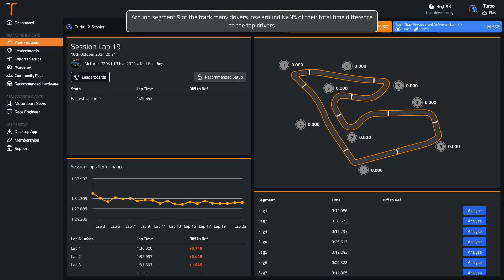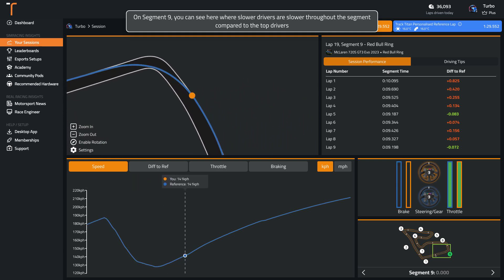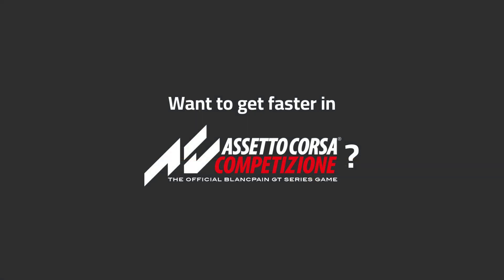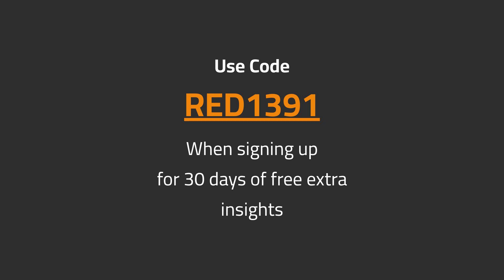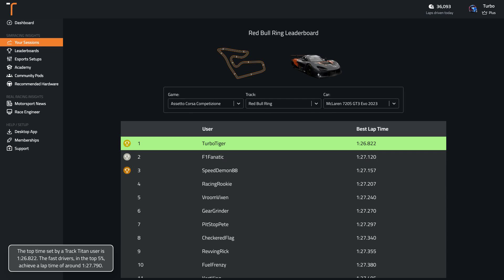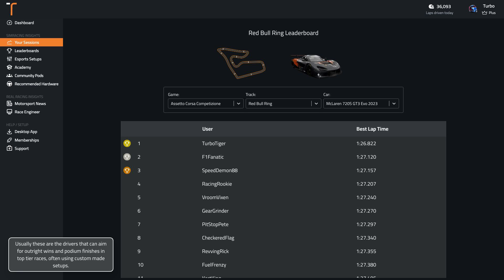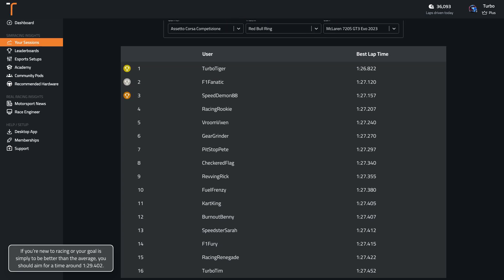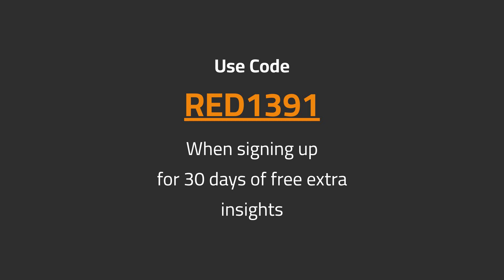ACC Red Bull Ring McLaren 720S GT3 Evo 2023 (Dry) Beginner Track Guide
Sign up with the code RED1391 for 30 days of unlimited AI driving tips

Delve into the Red Bull Ring circuit on ACC driving the McLaren 720S GT3 Evo 2023, as we discuss the iconic circuit and how you can master it.

Track: Red Bull Ring
Car: McLaren 720S GT3 Evo 2023
Game: Assetto Corsa Competizione
Weather: Dry

00:00 Onboard Hot Lap
01:30 Analysis of Common Mistakes
02:10 Braking and Key Points Guide
04:28 What's a good time around Red Bull Ring in the McLaren 720S GT3 Evo 2023 in Assetto Corsa Competizione?